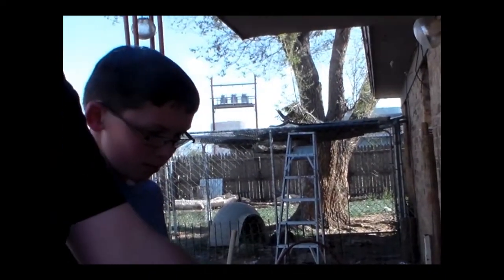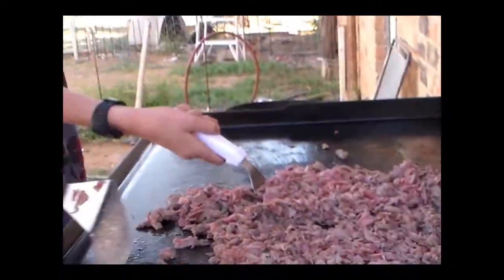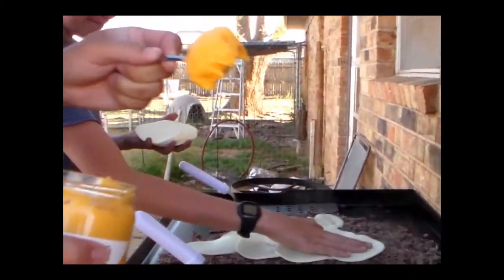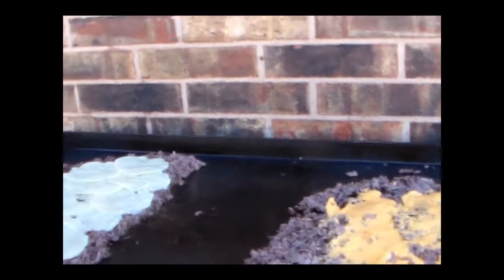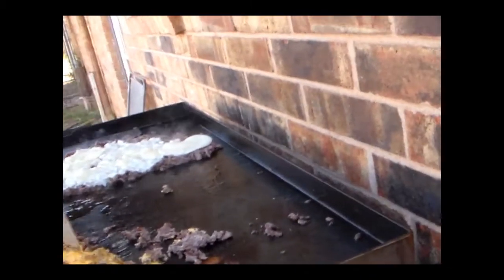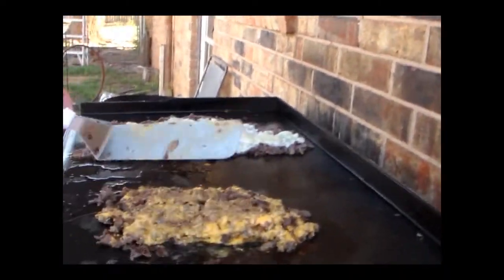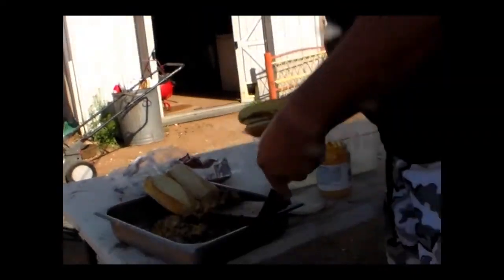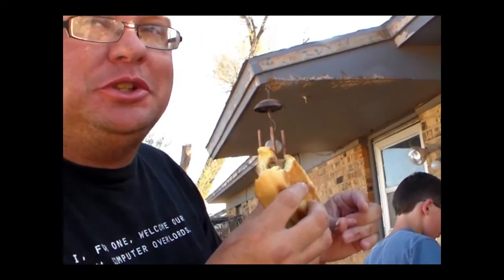brocke's outdoor kitchen episode 2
Cheese Steaks.  what else can you say...